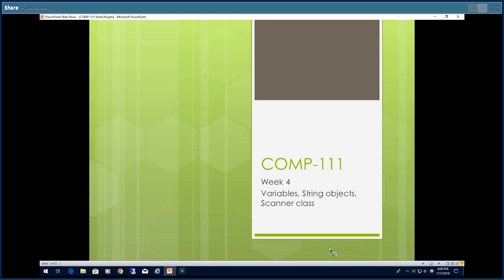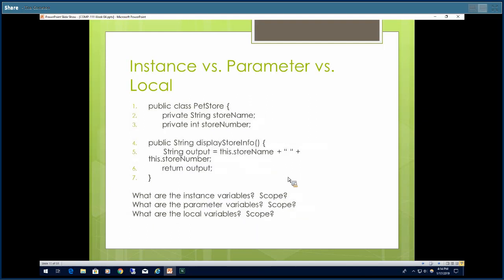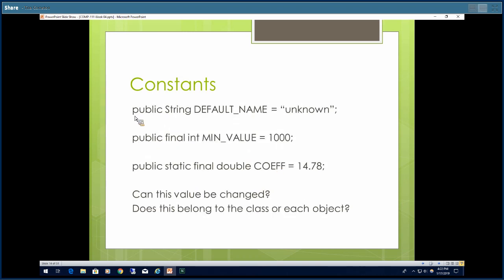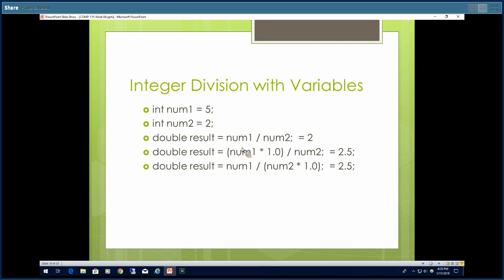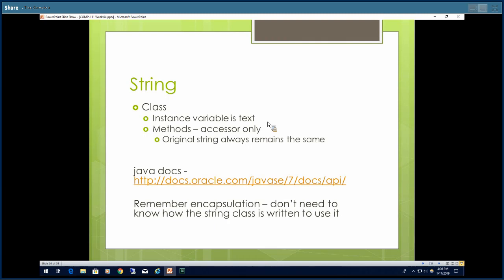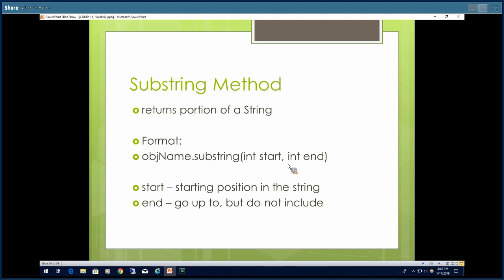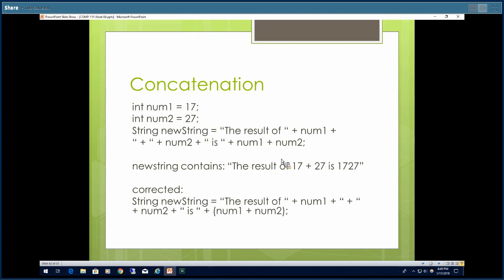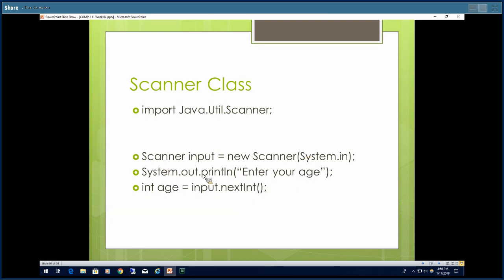COMP-111 Week 4 Lesson